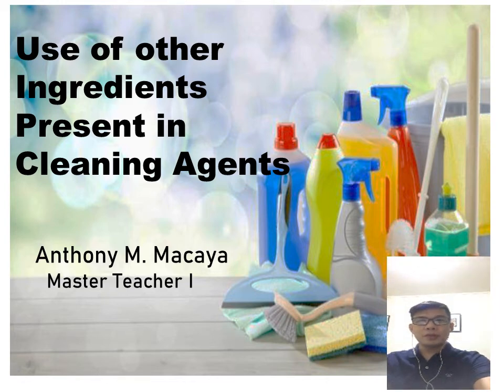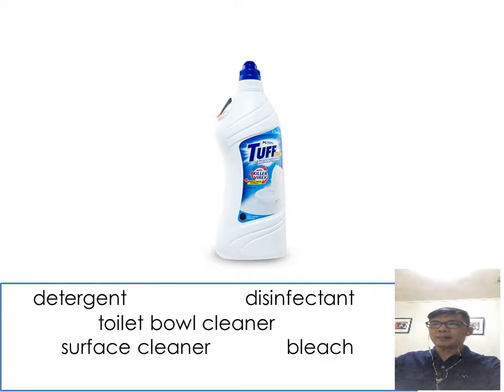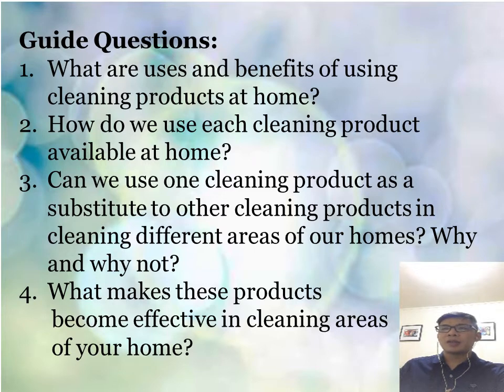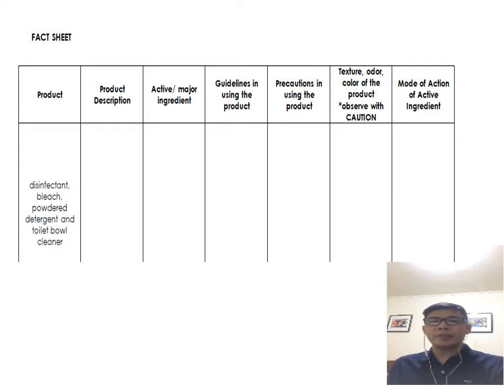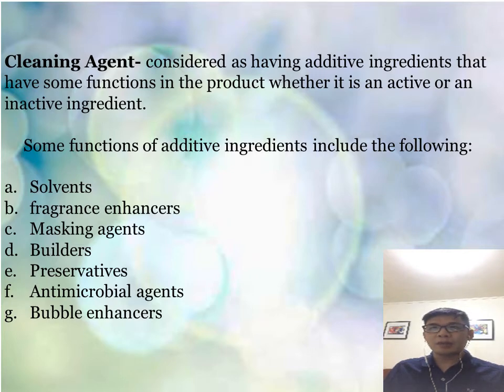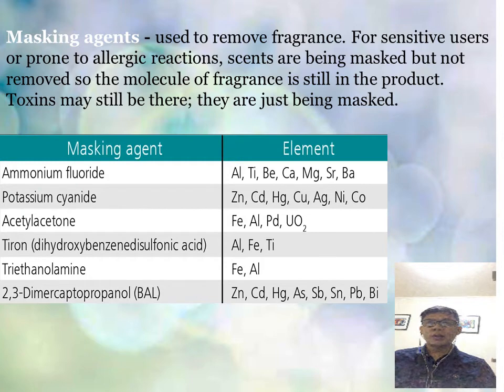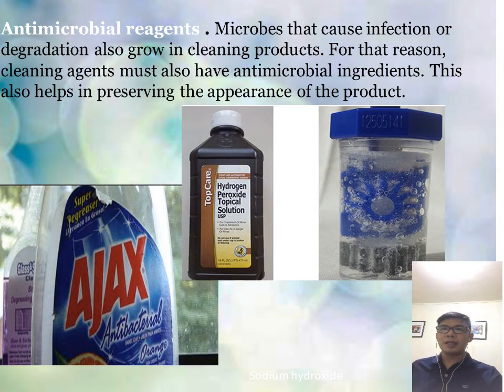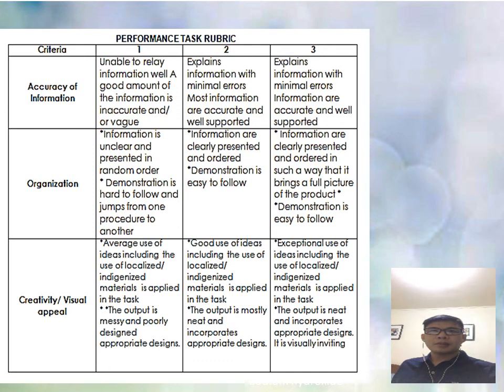Video Lesson on the Use of other Ingredients Present in Cleaning Agents (Physical Science)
Sample Video Lesson on the Use of other Ingredients Present in Cleaning Agents (Physical Science)